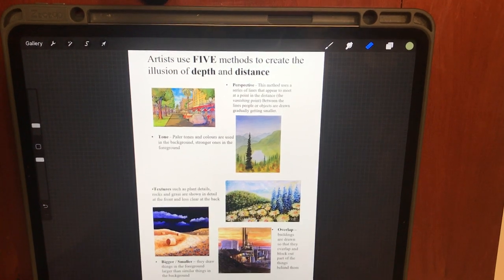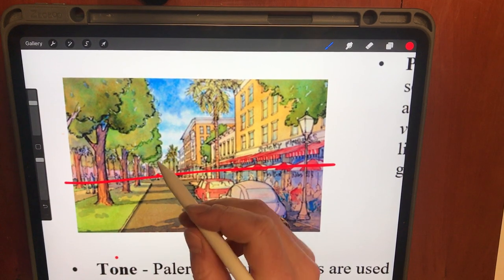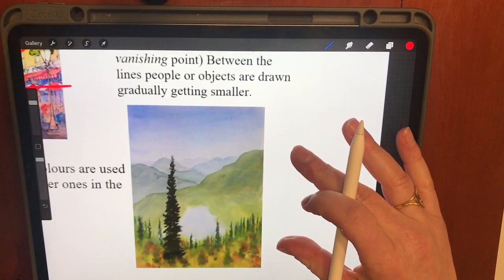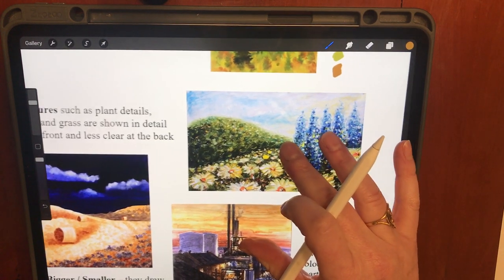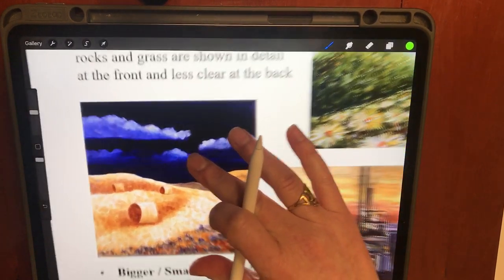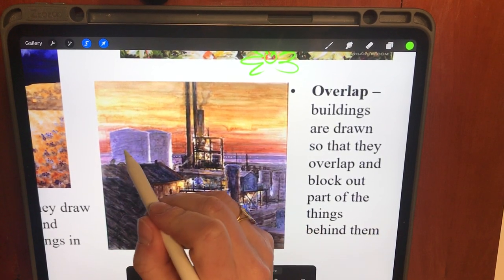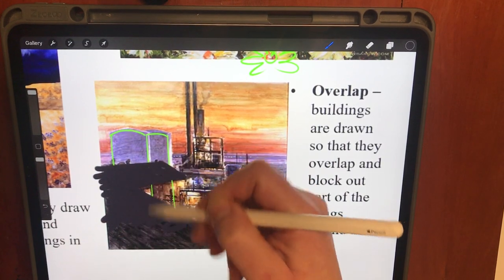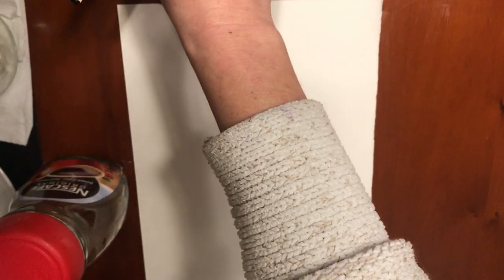Year 7 Depth and Distance in a Landscape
Five methods of achieving depth and distance in a landscape explained.
Year 7 activity using coffee to create different tones in a landscape, to illustrate this method of creating depth and distance in a painting.